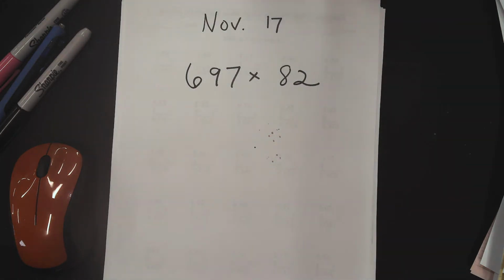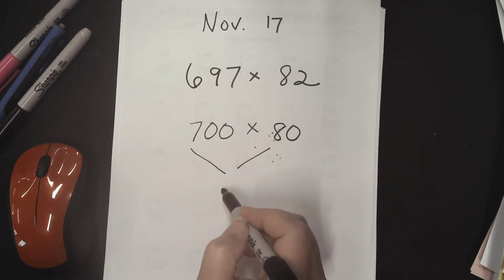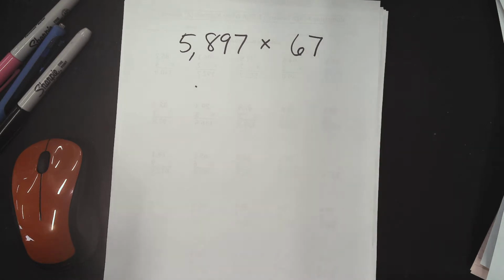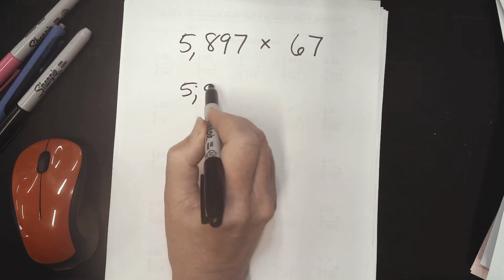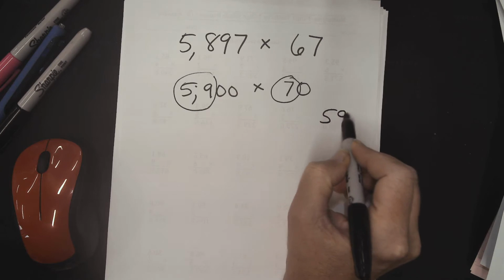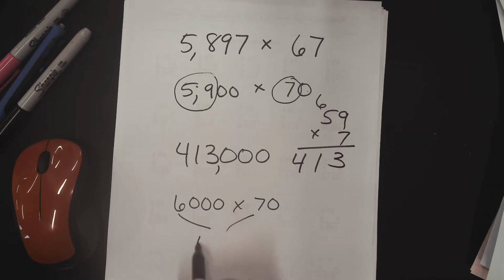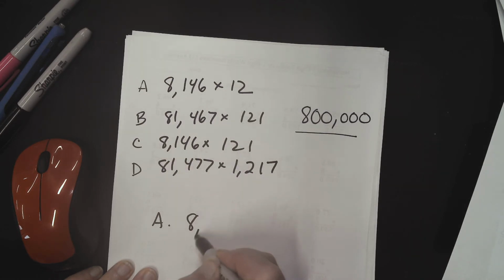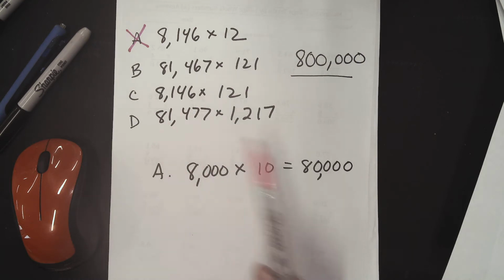mathNOV17 part 1